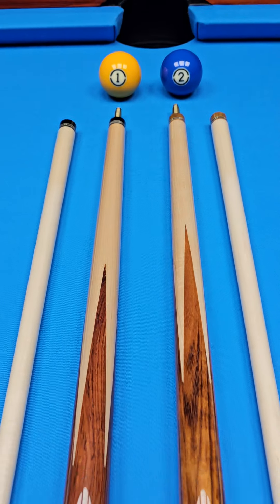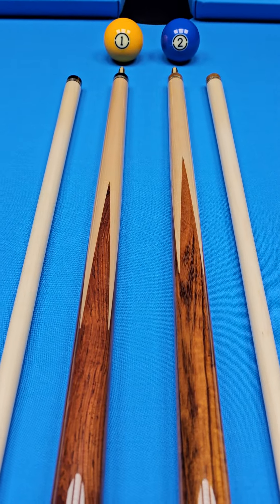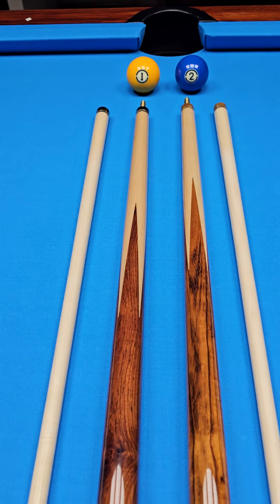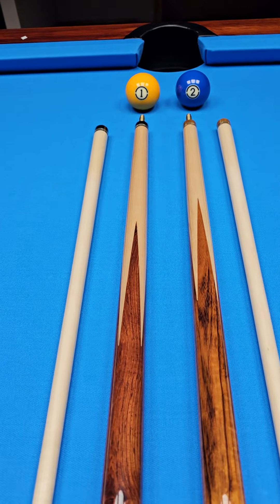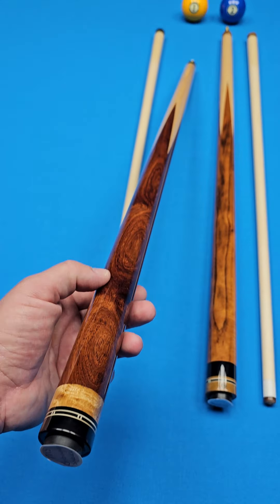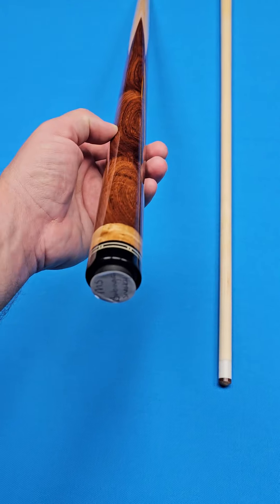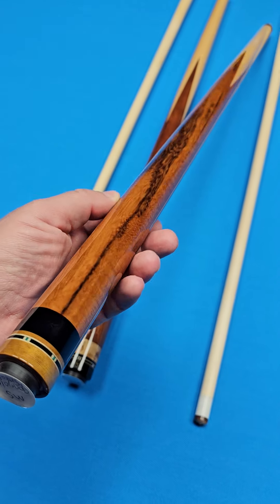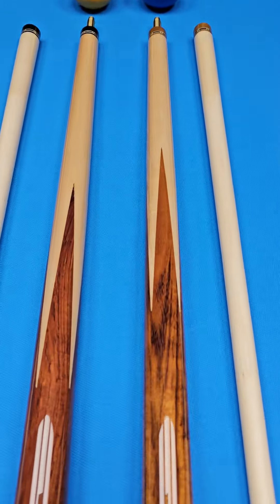🇺🇲🌎🇺🇲 MIKE STACEY CUSTOM CUES! 🇺🇲🌎🇺🇲 FULL SPLICE SNEAKY STYLE! 🇺🇲🌎🇺🇲 @ Crossroadcues.com 🇺🇲🌎🇺🇲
🇺🇲 BRAND NEW MIKE STACEY CUSTOM CUES! 🇺🇲

FULL SPLICE " SNEAKY STYLE! " AWESOME WOODS!

🌎These beautiful cues were 100% custom made by Mike in his Indiana shop! They were not built from any type of blanks or converted from house cues. 🌎

🇺🇲 Both built with the same high level craftsmanship that goes in-to anything that comes out of the world renowned Stacey custom cues shop. 🇺🇲

1️⃣ Bubinga " Slick Handle " and points! Straight grain maple nose/ Birdseye deco ring. 💍 Two position " SW style " rings. 💍 3/8-11 Big Pin. 📌 58" total length- Butt weight- 14.8 oz- Maple shaft- 3.9 oz.

2️⃣ Goncalo Alves " Slick Handle " and points! Straight grain maple nose / Ebony deco ring.💍 Two position " SW style " rings.💍 3/8-11 Big Pin. 📌 58" total length-
Butt weight- 14.8 oz- Maple shaft- 3.8 oz-

💥Online Special Price! Both only $ 775! 💥 Each-

These are built like a tank! Very solid " old school " hit that we all love! World class craftsmanship for under 1k. You won't find a better player for the cash! 💰

These type of cues are the hardest ones to get the top cuemakers to make because they are always busy building bigger cues / fulfilling custom orders.

🌎🇺🇲 Mike Stacey cues stay sold out everywhere because everyone knows they play Jam up! 🇺🇲🌎

Flexible payment plans, layaway, and financing options are available on our website now!